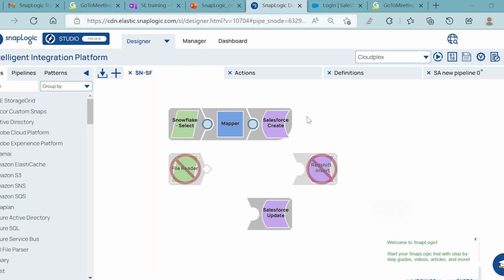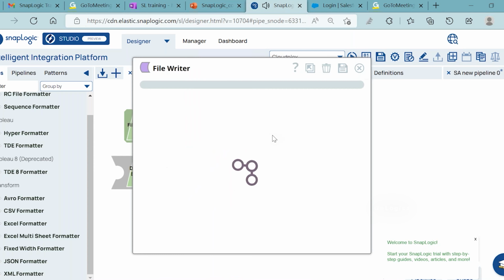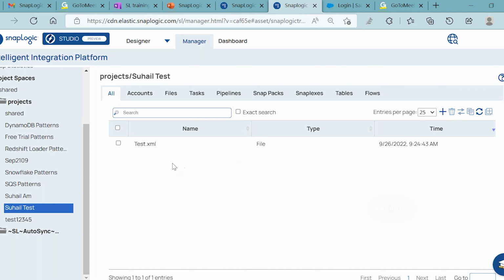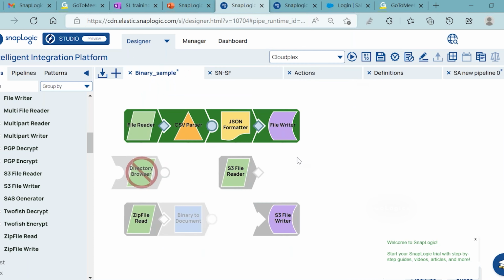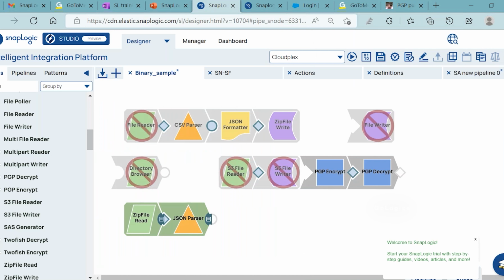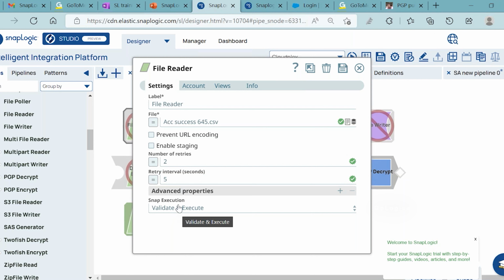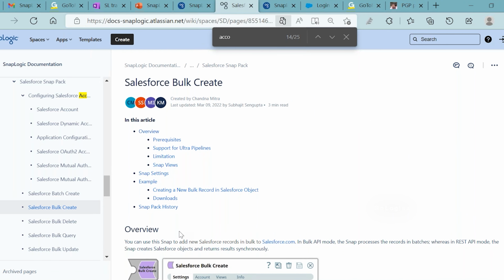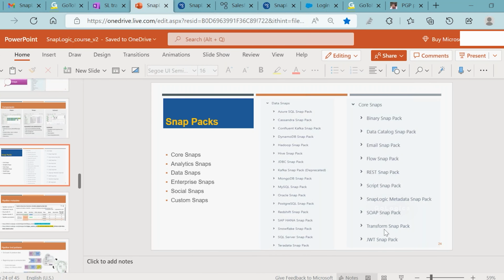How to create binary snap in SnapLogic pipeline | SnapLogic Pipes | GoLogica SnapLogic Training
How to create binary snap in SnapLogic pipeline | SnapLogic Pipes | GoLogica SnapLogic Training | GoLogica

 "Empowering Data Integration: GoLogica SnapLogic Demo Session!"

Description:
🌐 Ready to streamline your data integration processes? Join GoLogica's exclusive SnapLogic Demo Session and explore the power of SnapLogic's innovative integration platform that simplifies data flow across applications, databases, and APIs! 🚀

🔍 What is SnapLogic?
SnapLogic is an intelligent integration platform that enables businesses to connect applications, data sources, and APIs with ease. Whether you're a data engineer, IT professional, or tech enthusiast, this Demo Session is your gateway to understanding the capabilities of SnapLogic.

🚀 Why SnapLogic with GoLogica?
At GoLogica, we are committed to staying at the forefront of technology, and SnapLogic is a game-changer in the world of data integration. Our expert trainers will guide you through the intricacies of SnapLogic, showcasing its features, applications, and how it transforms the data integration landscape.

📚 Key Session Highlights:
Introduction to SnapLogic: Understand the fundamentals and importance of data integration.
Key Features: Explore the advanced features that set SnapLogic apart in the industry.
Applications: Learn how SnapLogic simplifies data flow across applications, databases, and APIs.
Live Demo: Witness the practical application of SnapLogic in real-world scenarios.
🔧 Hands-On Experience:
Immerse yourself in a live demonstration of SnapLogic, where you'll witness the platform's capabilities in action. Gain practical insights into how SnapLogic simplifies complex data integration challenges.

🌟 Why Attend?
Explore how SnapLogic transforms data integration processes.
Witness the power of seamless data flow across applications, databases, and APIs in real-world scenarios.
Learn about the practical applications of SnapLogic for streamlined operations.

Don't miss this opportunity to explore the future of data integration with GoLogica! Elevate your understanding and harness the power of SnapLogic for efficient and seamless data flow.

👍 Enroll for GoLogica SnapLogic Training